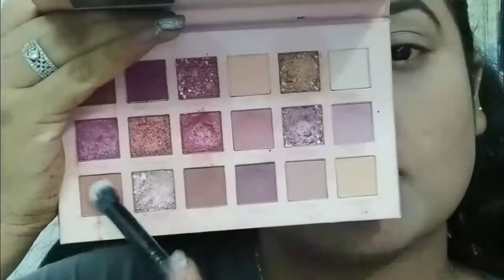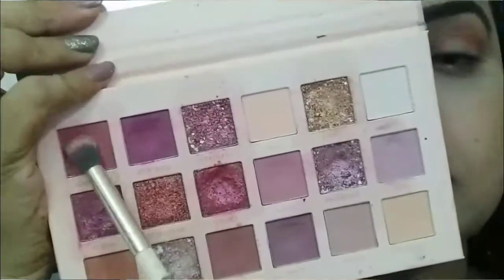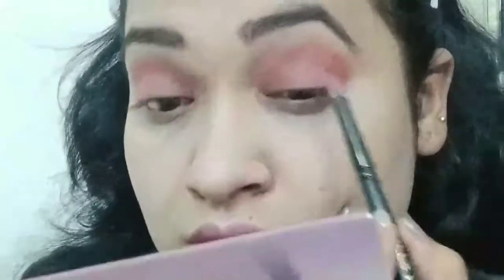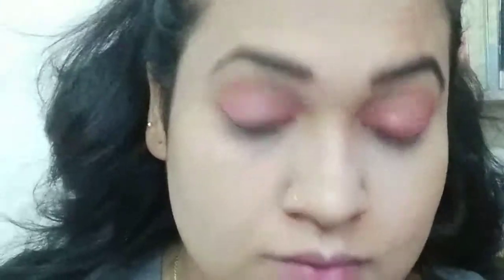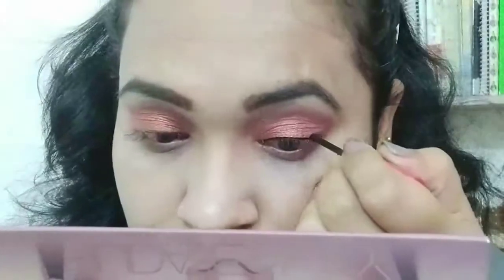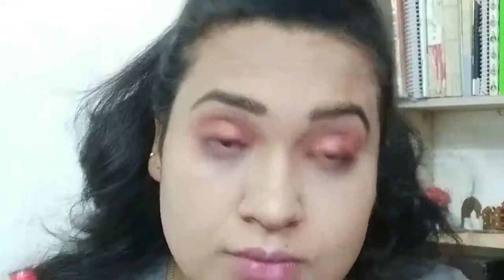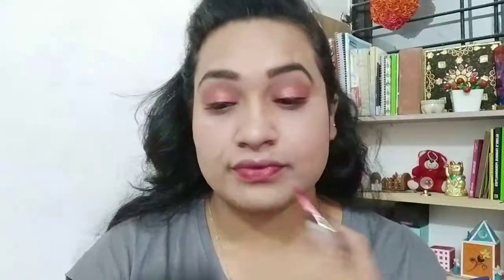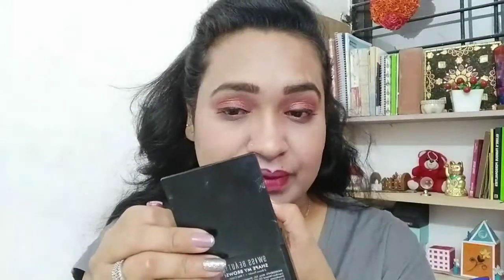Summer Long lasting Sweat proof Makeup Look || Step By Step || Creative Yamini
Hey guys...!!!
I hope you all are doing.

If you want best jewelry plz follow this instagram page

Snake Video App  :- Yamini Bansal0724

KEEP SUPPORTING
KEEP LOVING